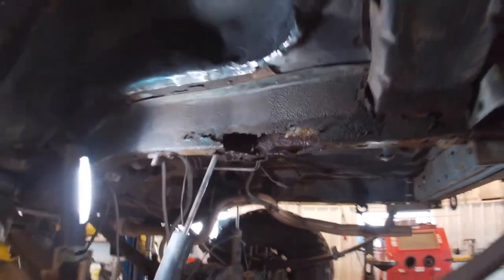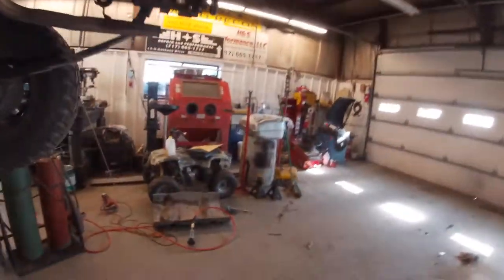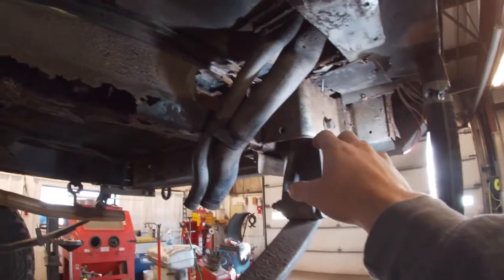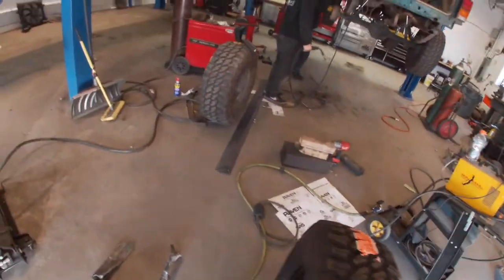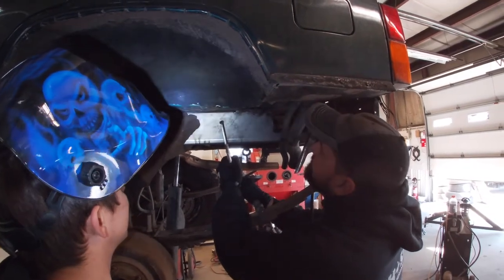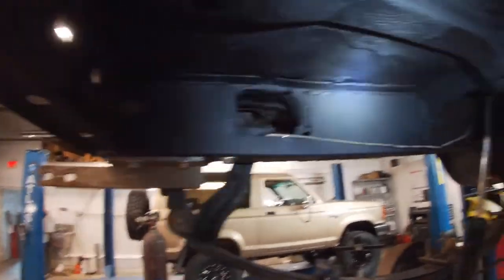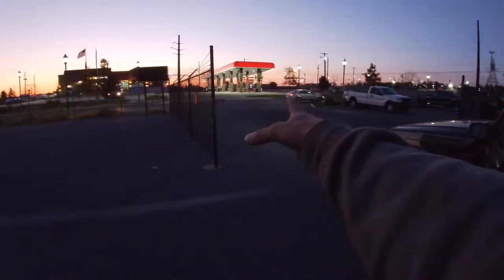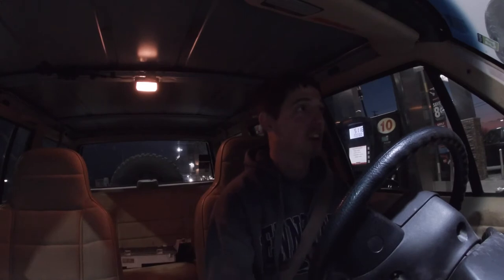Finally Fixing My Jeep XJ After 2 Weeks!!!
The unibody is finally fixed and the new gas tank is finally in!! We have the jeep back after exactly 2 weeks